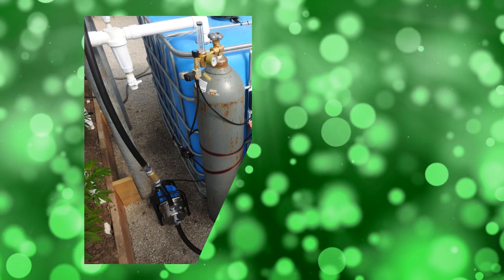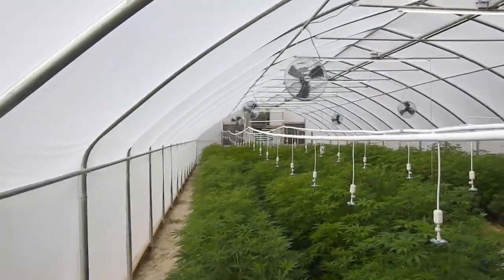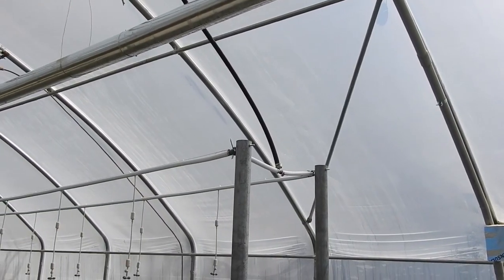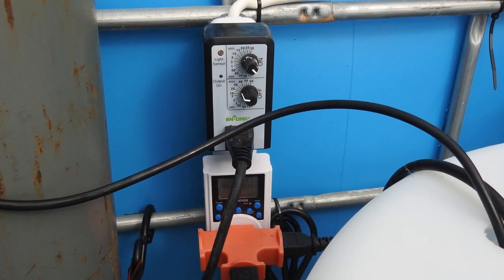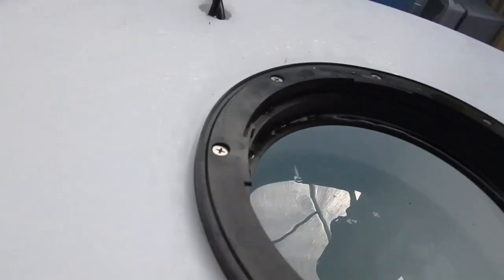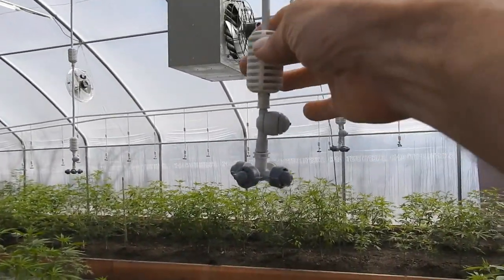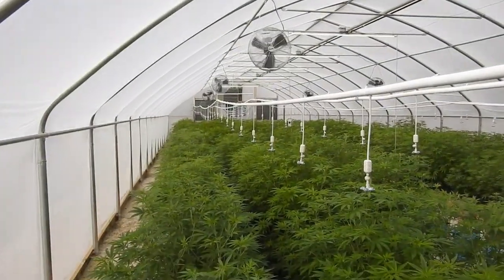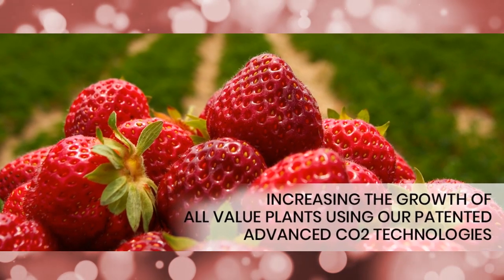CO2 Delivery Solutions by CO2 GRO Inc.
This is a quick overview of the CO2 delivery system we are using on our hemp farm in Missouri. Please visit co2delivery.ca to learn more.